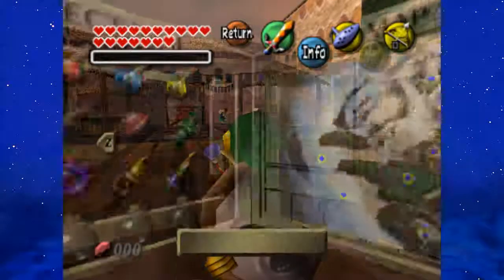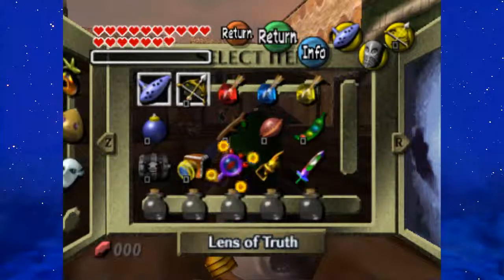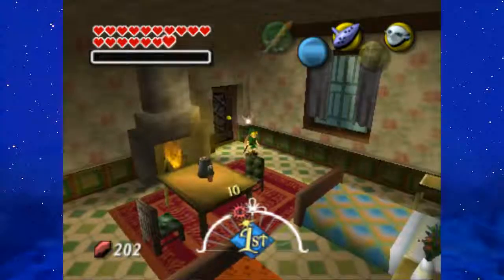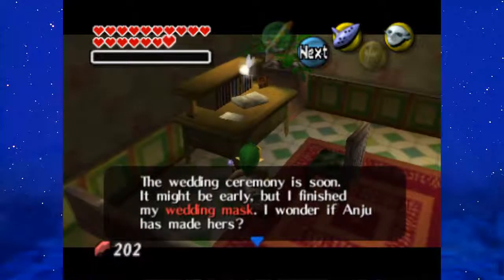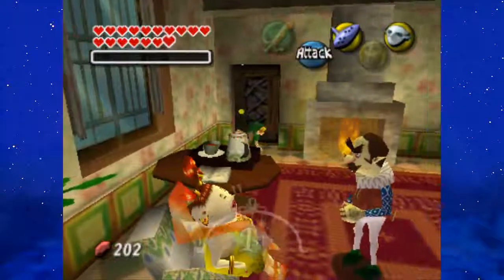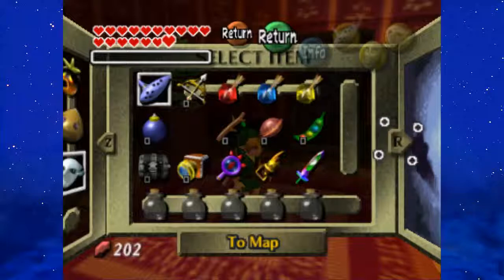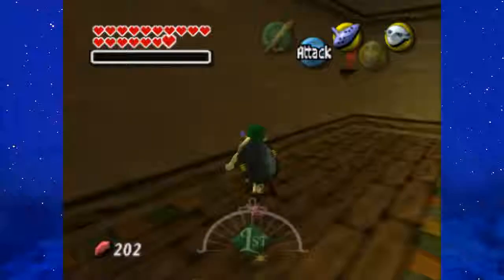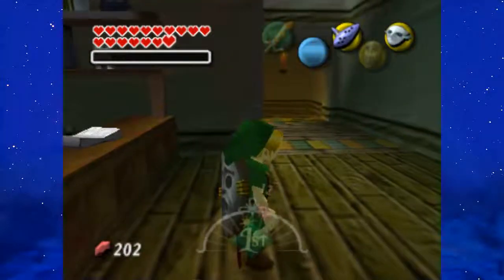Let's Play Majora's Mask - 49 - Anju and Kafei Day 1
We are hired to find a missing person.